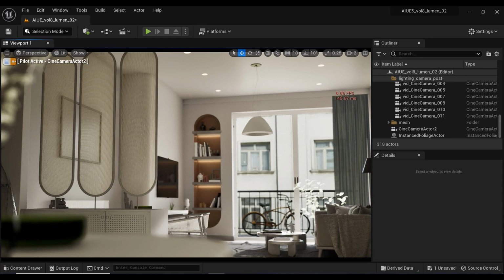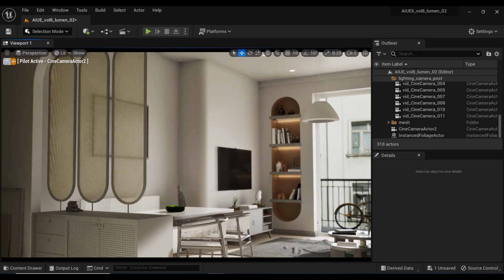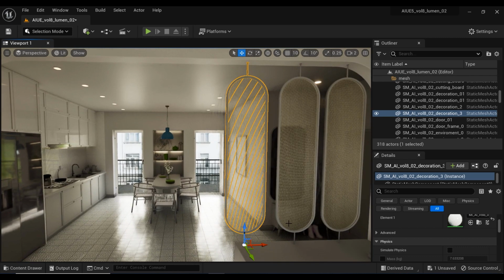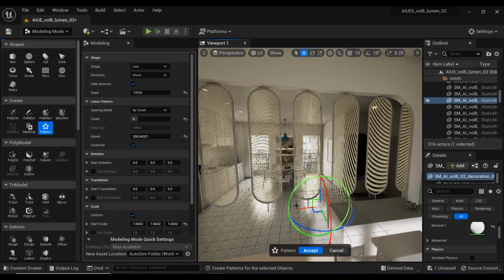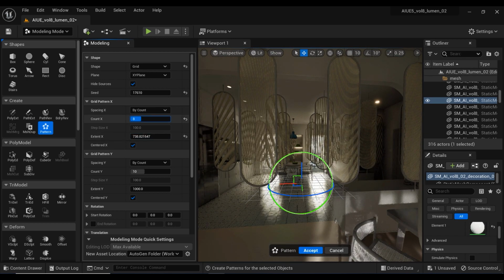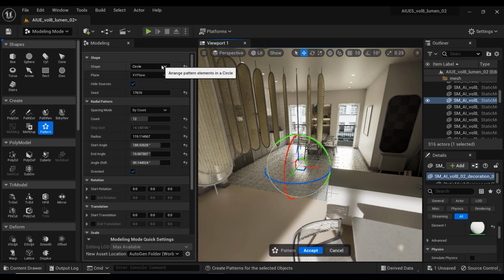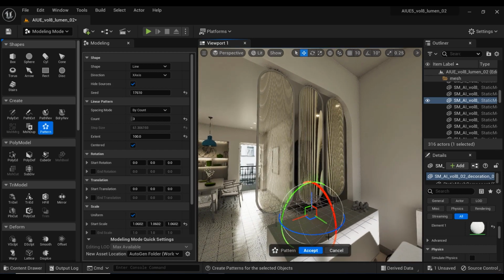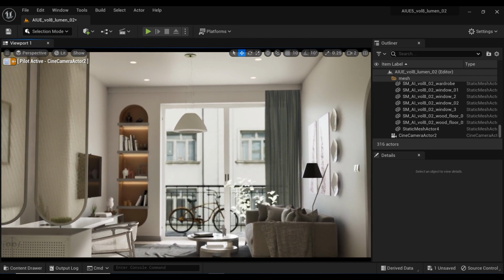Unreal Engine Pattern Tool: Accelerating Your Modeling Workflow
Unlock the full potential of your modeling workflow with Unreal Engine's Pattern Tool. In this video, we dive into the powerful features of this tool, demonstrating how it can dramatically speed up your modeling process. Join us as we explore its application in an interior scene, showcasing the effortless placement and arrangement of decorative objects. Discover how the Pattern Tool can be a game-changer in various modeling scenarios, allowing you to create complex patterns and arrays with ease. Level up your skills and efficiency with this indispensable tool in Unreal Engine.